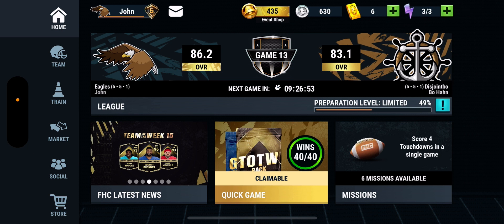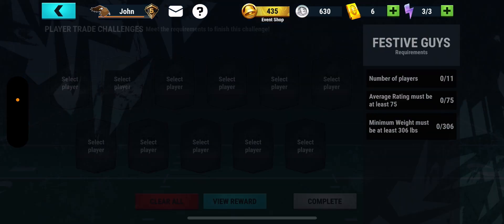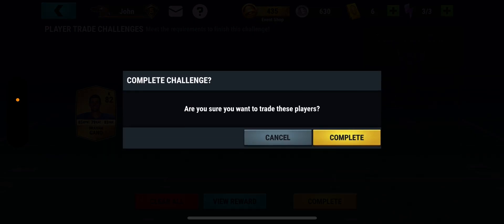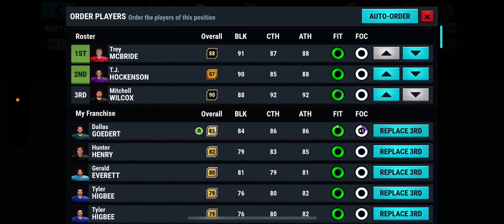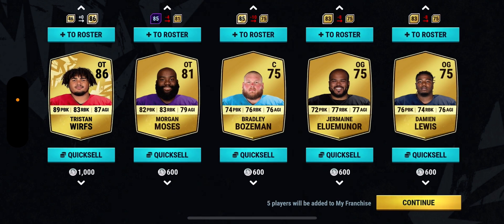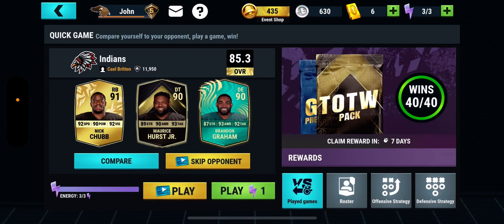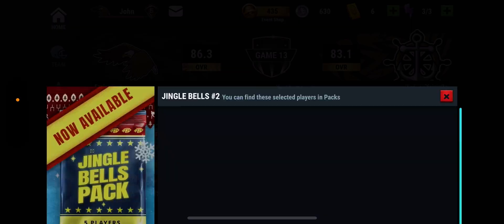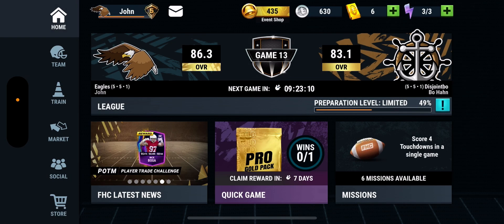Opening My Weekly rewards+ New Content!!! Football head coach 24!!!